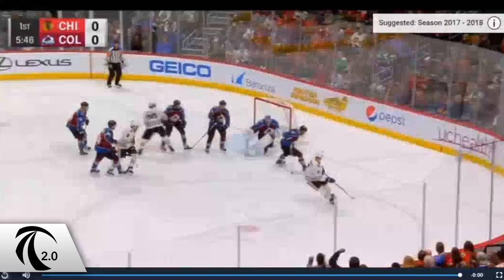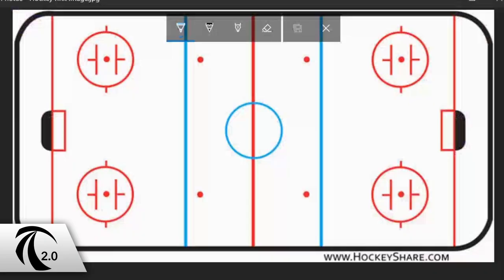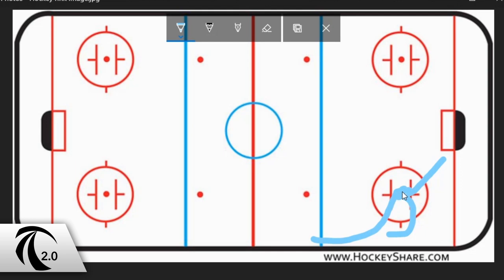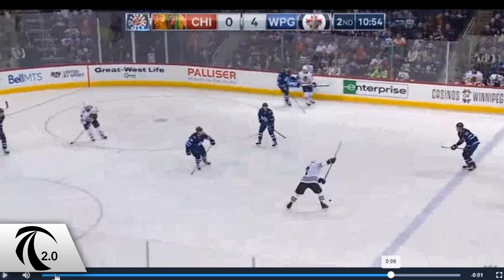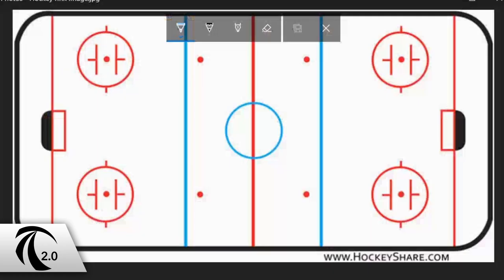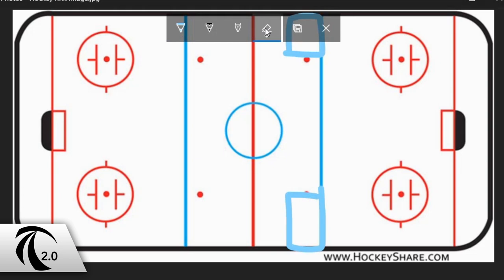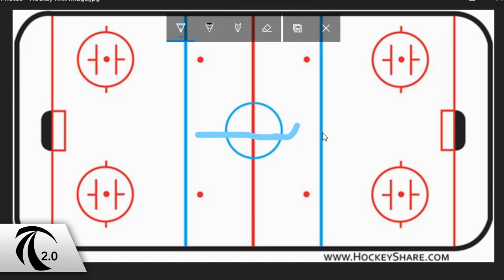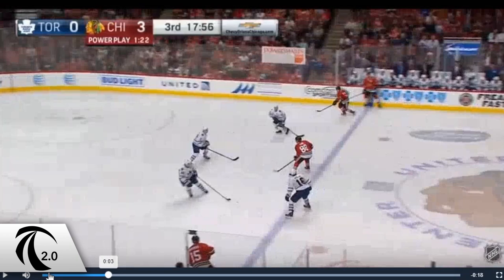Double Your Zone Entry like Patrick Kane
In this video, Corson explains the zone entry pattern that Patrick Kane uses to increase optionality and double his team's scoring chances. He covers how anyone can use this zone entry pattern to improve their odds of success without improving skills.

To see Corson's Instagram: @corsonsearles

The mic I use

To read more detailed info
Join the convo on Twitter: @train2point0